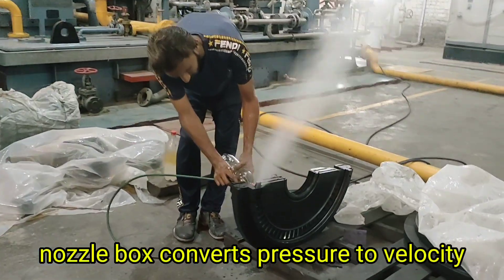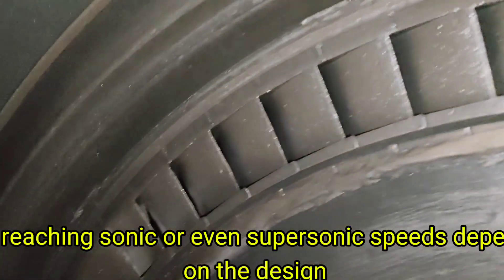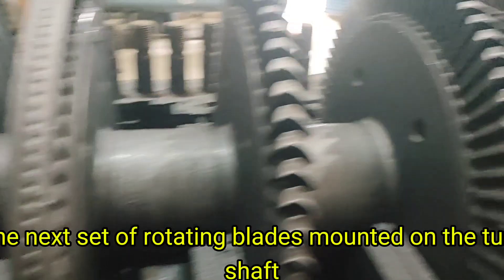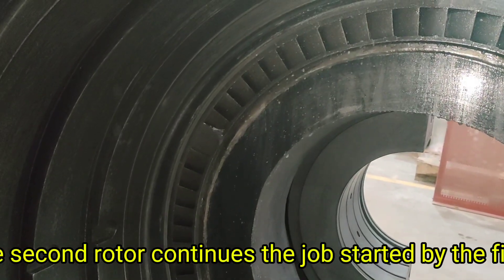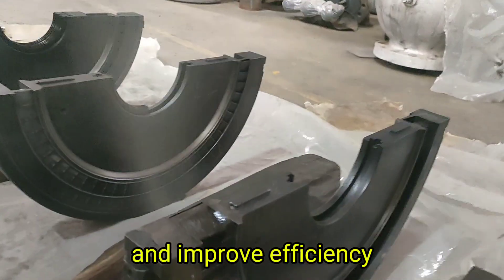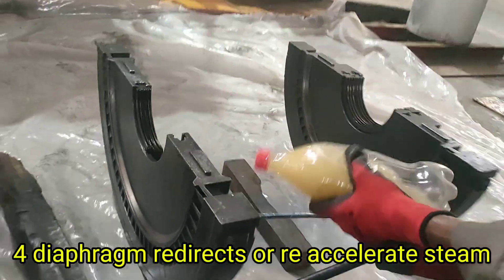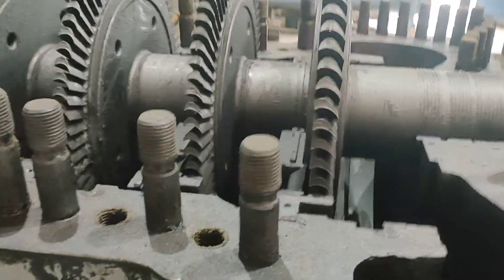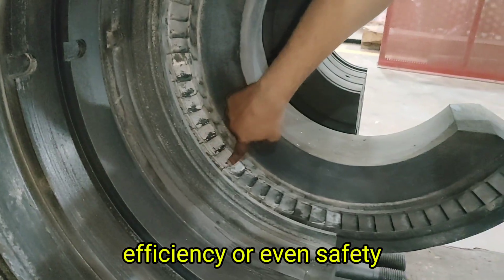HOW STEAM VELOCITY DRIVES THE ROTOR NOZZLE AND DIAPHRAGM EXPLAINED STEAM TURBINE Energy CONVERSION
Steam Turbine Nozzle to Rotor: How Velocity is Created and Used"
"Nozzle, Diaphragm & Rotor – The Velocity Path in a Steam Turbine"
How Steam Velocity Drives the Rotor – Nozzle and Diaphragm Explained"